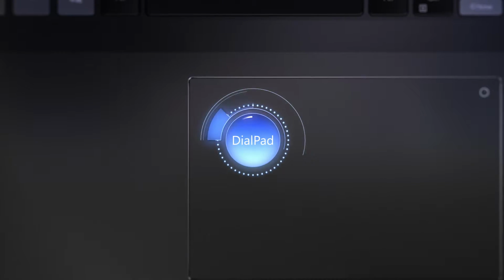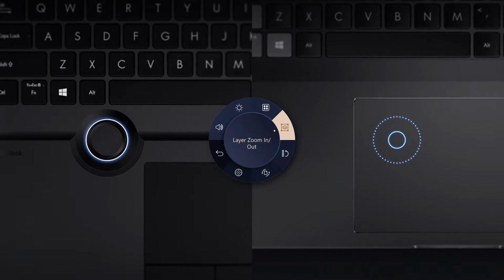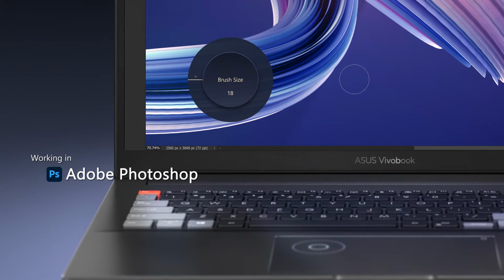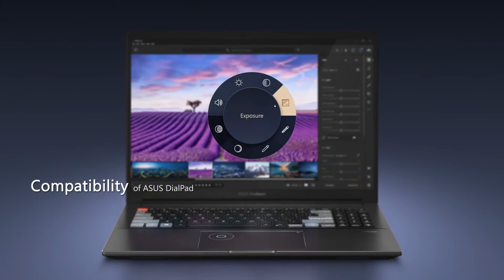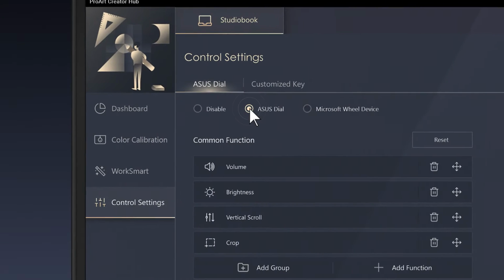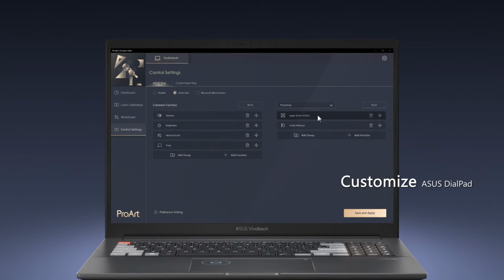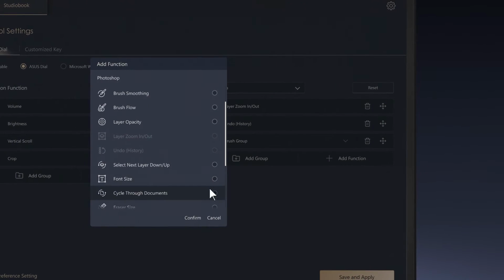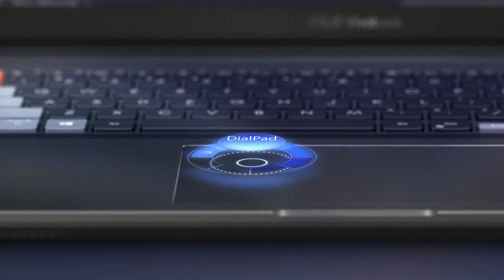แนะนำ การใช้งาน ASUS DialPad Tutorial / Vivobook Pro 16X OLED ( M7600 , M7400 )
ขีดสุดของ Laptop ASUS model ➤ Vivobook
➤ASUS Vivobook Pro 16X OLED ( M7600 )
ประสิทธิภาพ ไม่ได้น้อยหน้ารุ่นพี่อย่าง ProArt Studiobook 16 OLED
เรียกได้ว่า หายใจลดต้นคอ เหมาะกับ Creator รุ่นใหม่ ด้วยงบที่เหมาะสม
ตามคุณสมบัติ ใหม่ล่าสุด ...
✔ ดื่มด่ำกับจอภาพ 4k OLED สีสันระดับ DCI-P3 100% มาตรฐานเดียวกับวงการภาพยนตร์
✔ สร้างสรรค์งานได้ง่ายขึ้นด้วยปลายนิ้วกับเทคโนโลยี ASUS Dial Pad
✔ ตอบสนองการทำงานรวดเร็วด้วยขุมพลัง AMD Ryzen™ 9 5900HX  ✔ ระบายความร้อน เสริมความเย็นให้ตัวเครื่องด้วยโทคโนโลยีพัดลมคู่ cooling system
🛡สุดพิเศษ ตัวเครื่อง พร้อมกับ ...
- Windows 10 Home (Free Upgrade to Windows 11)
- Microsoft Office Home and Student 2019
🛡และพิเศษสุด ...
- รับ Free “Adobe Creative Cloud” membership 3 months
บริการหลังการขายที่ดีที่สุดจาก ASUS “ASUS Exclusive Care”
- 3 Years Local On-Site Service บริการดีๆ ซ่อมฟรีถึงที่
- 3 Years international warranty รับประกันครอบคลุม 57 ประเทศ
- 1 Year Perfect warranty ประกันอุบัติเหตุปีแรก
➤ ASUS Vivobook Pro 16X OLED (M7600QE)
Display : 16” 4K OLED 16:10 PANTONE Validated
มาด้วยกัน 2 รุ่นดังนี้ ...
➤ M7600QE-L2902TS
• CPU: AMD Ryzen™ 9 5900HX
• Graphics :  NVIDIA GeForce® RTX 3050Ti
• RAM: 16GB DDR4 | SSD: 512GB
ราคา 51,990
➤ M7600QE-L2901TS
• RAM: 32GB DDR4 | SSD: 1TB
ราคา 58,990
ข้อมูลเพิ่มเติม
🛒ช้อปกันได้ที่  ...
📍 ITSHOP [ ไอทีช็อป ]
📍 ASUS SERVICE CENTER [ สาขา ลพบุรี ]
📟 line ID : owlit ☎️ 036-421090 ,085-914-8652
วิ่งผ่านหน้า รพ.มะเร็งลพบุรี มาสี่แยกเอราวัณ
ถึงไฟแดงเลี้ยวซ้าย มาทาง สะพาน6 250 เมตร
ร้านอยู่ขวามือ ตรงข้ามสนามกอล์ฟ มทบ.13
ผลิตภัณฑ์ ASUS ผ่อน 0% 10 เดือน ได้ทุกรายการ
สามารถใช้บัตรเครดิต
( KTC, KRUNGSRI, FIRST CHOICE, THE 1, LOTUS )